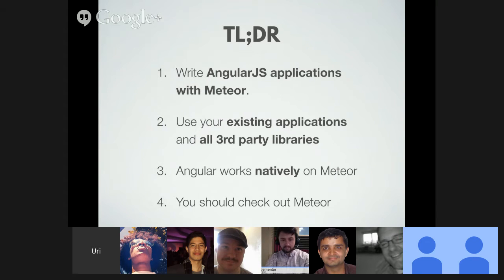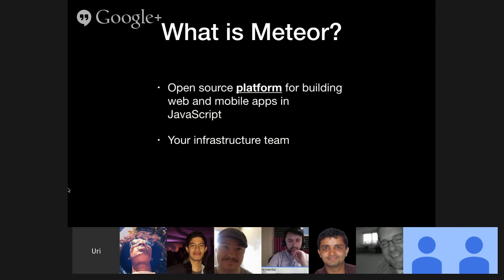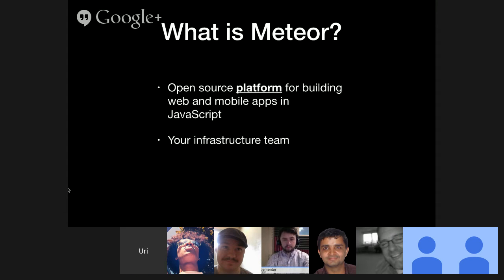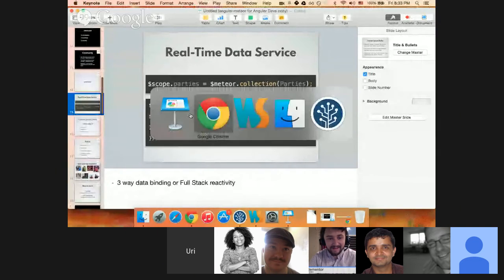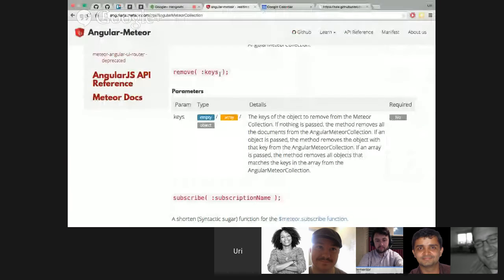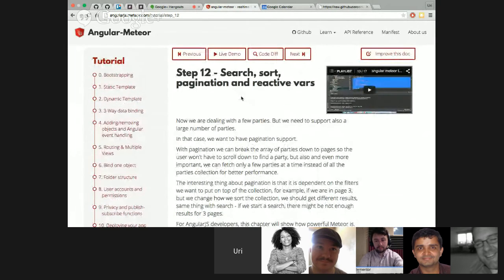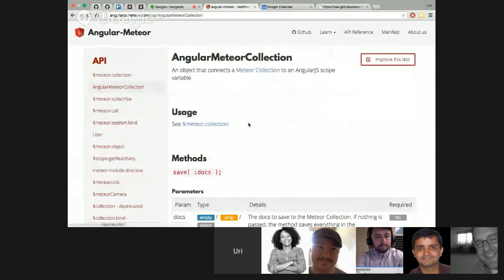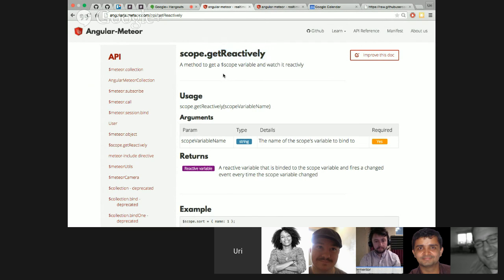Office Hours with "angular-meteor" creator Uri Goldshtein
Meteor 1.0 has just been released and the great power it gives to programmers is incredible. As a hard core AngularJS developer I wasn't so happy with Meteor’s choice to invent a new templating engine called Blaze. Researching into Meteor’s code I've learned more about the philosophies behind the choices they’ve made and why it doesn't stop us from using it with AngularJS. Even better, we can use all the power, simplicity and eco-system of AngularJS together with Meteor’s tools (including Meteor's great integration with Cordova). After a few production apps with Meteor, AngularJS and Ionic Framework we came to realize, AngularJS and Meteor are a match made in heaven!

The talk will be about Meteor’s concepts, how to integrate AngularJS and Ionic Framework into it, the technical details about the angular-meteor implementation, and how it utilizes concepts from both AngularJS and Meteor.

Uri is the creator of the angular-meteor package which makes the integration between AngularJS and Meteor as seamless as possible. Uri travels around the world building stuff and consulting to various companies. Started with assembler, C++, then C# and WPF before taking on the web a few years ago. Since then he has regularly spoken and lectured about AngularJS until he moved on to develop the library 'angular-meteor' and now he is talking about angular-meteor every chance he gets.